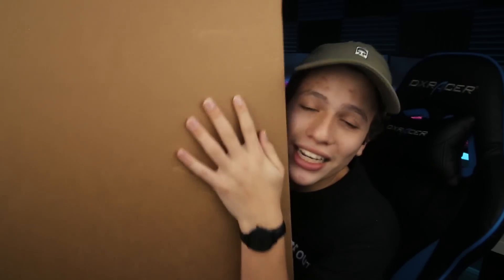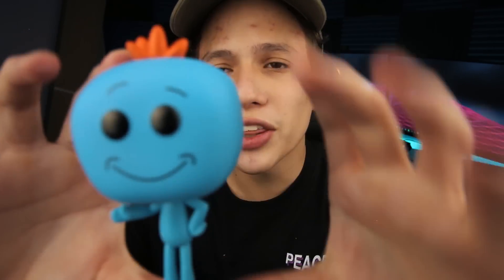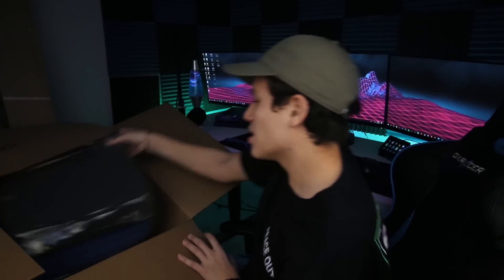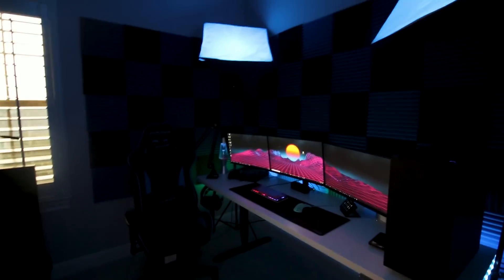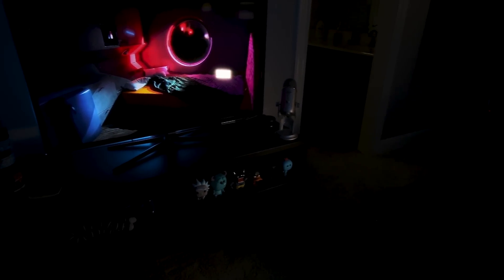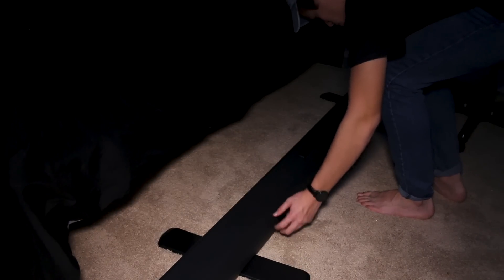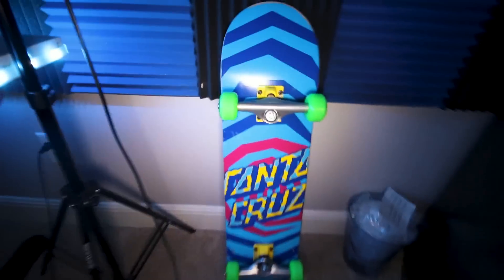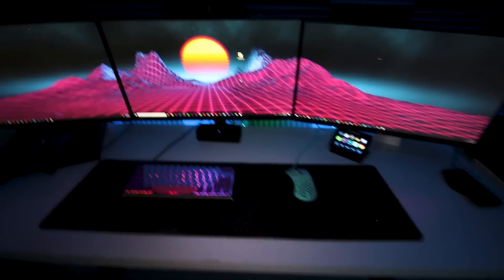Road to My Dream Gaming Setup #9 | Finalmouse Ninja Air58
Use Code "Vonix" in the Fortnite Item Shop ;)

Road to My Dream Gaming Setup #9! Really hyped about this one, I unbox the Finalmouse Ninja Air58, Ducky Joker Keycap Set, Elgato Green Screen and much more! Hope you enjoy.